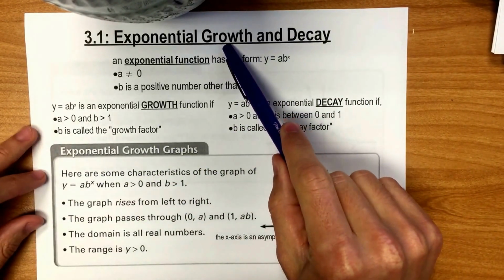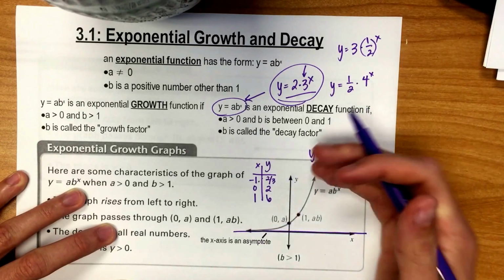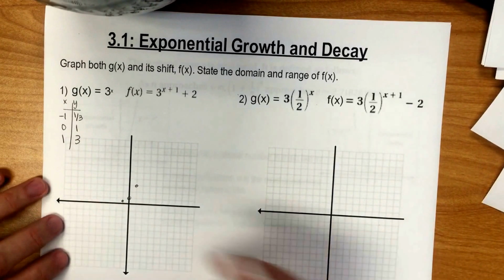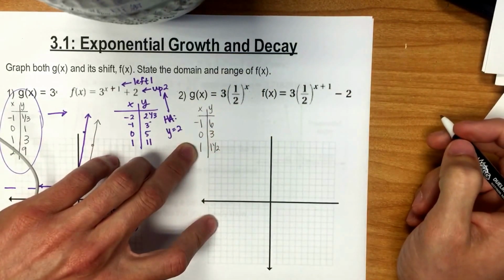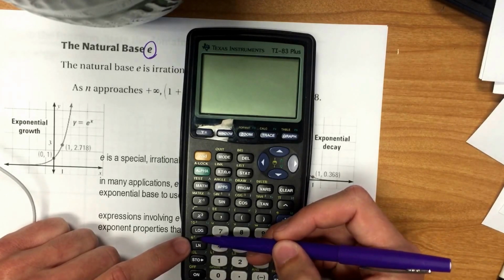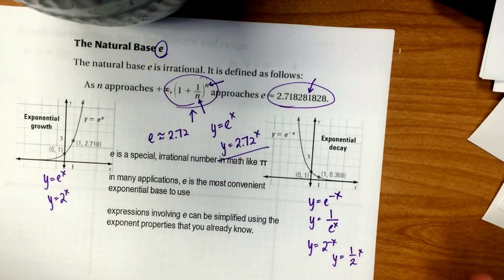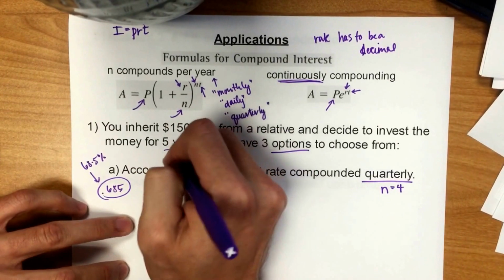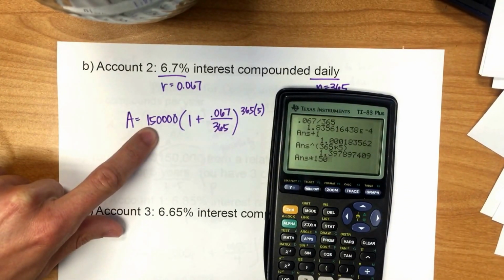3.1 Exponential Functions and Compound Interest